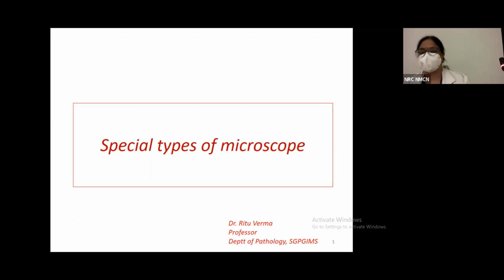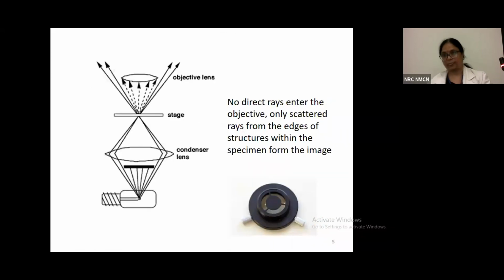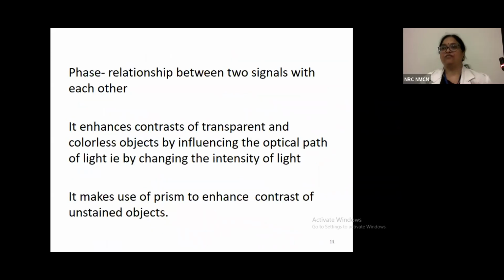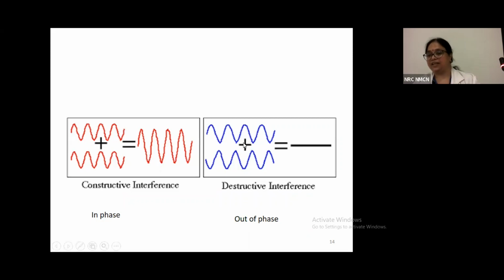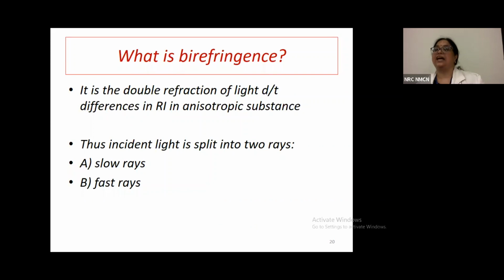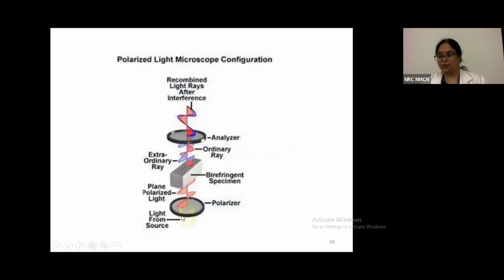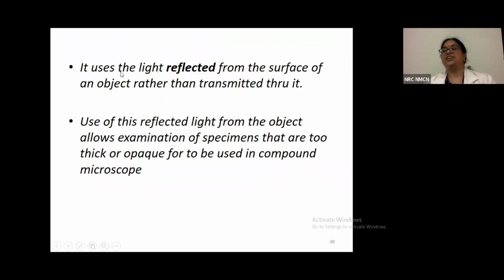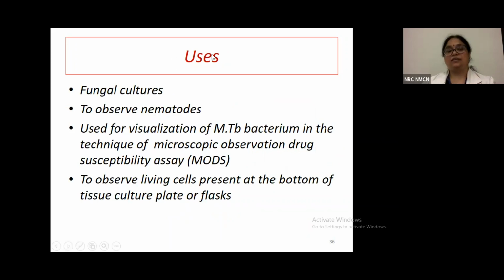Special Types of Microscope, Dr Ritu Verma, Pathology